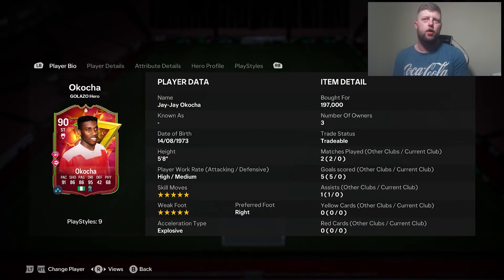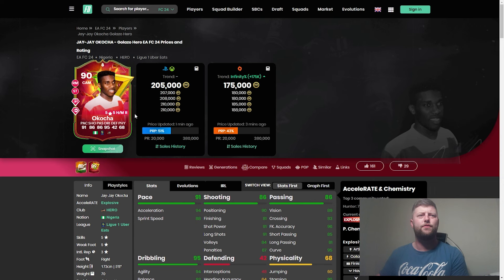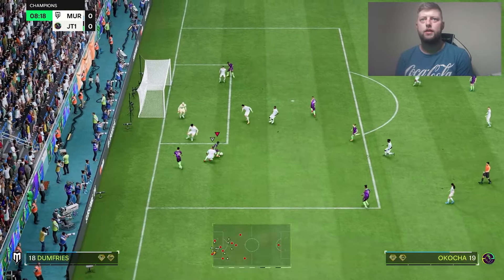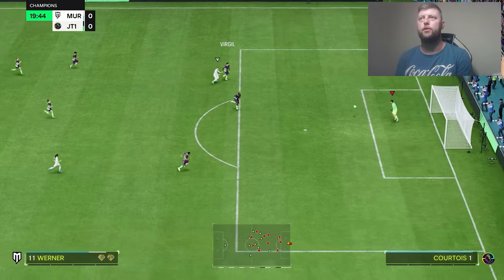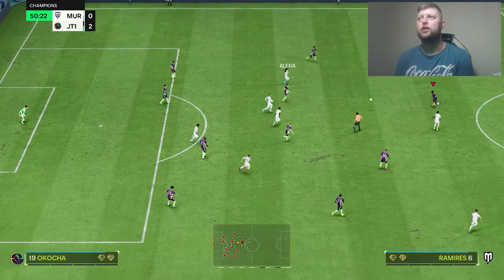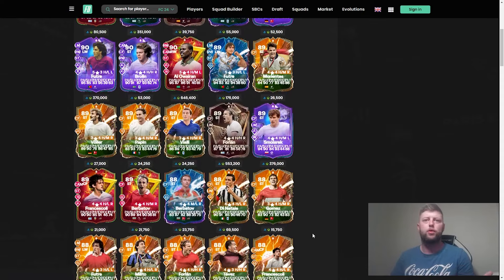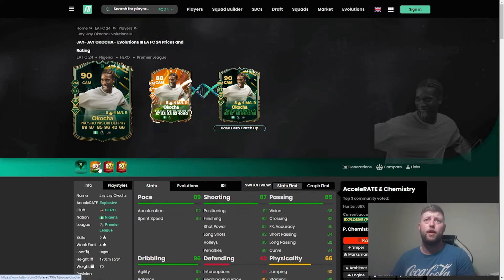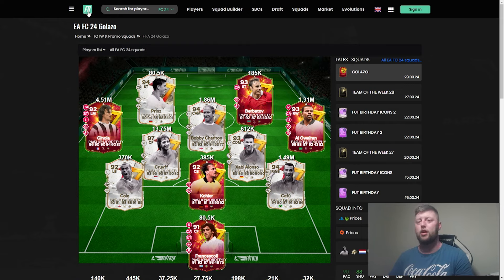90 Golazo Hero Okocha Player Review - EA FC 24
90 Golazo Hero Okocha Player Review - EA FC 24